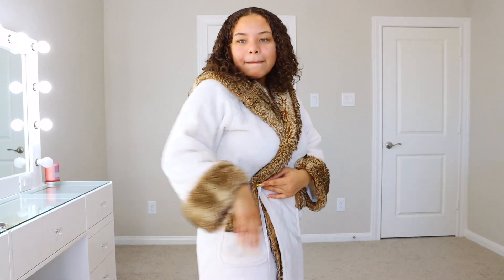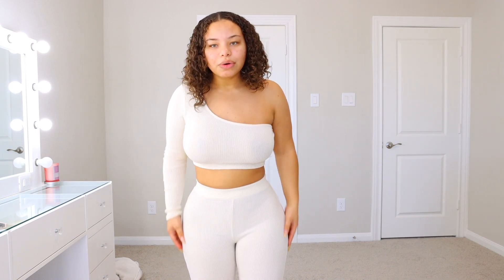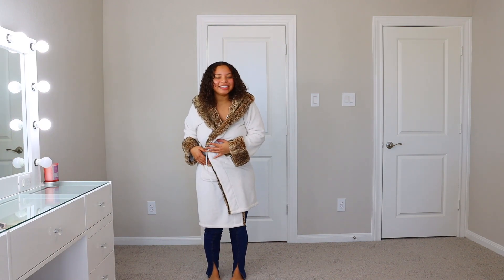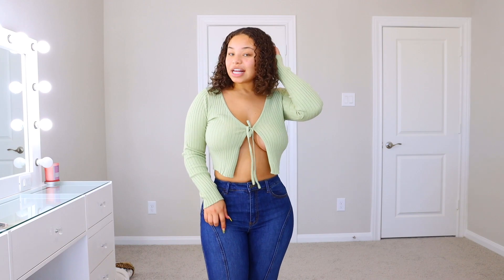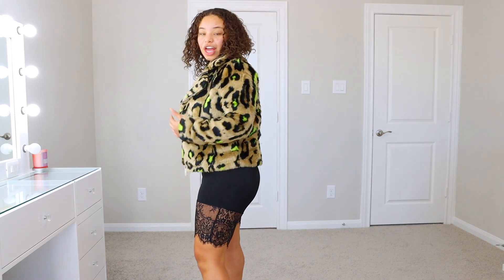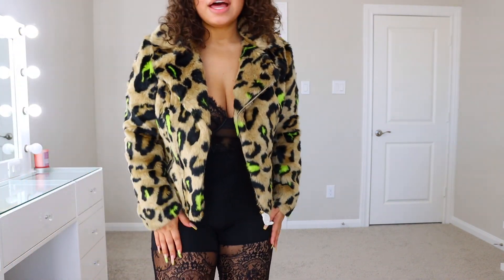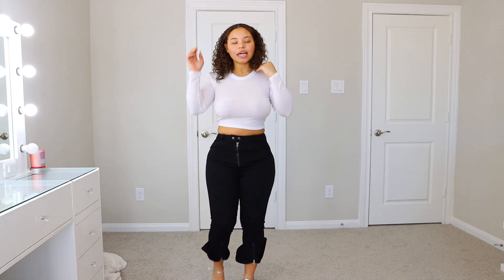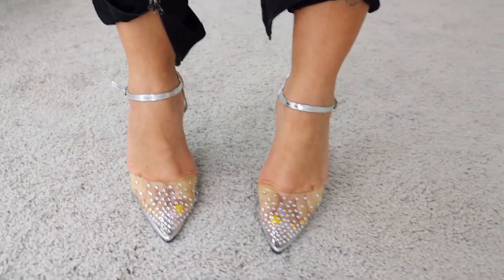FASHION NOVA TRY ON HAUL *baddie edition*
hi dolls today I am doing a requested video you guys all been waiting on. This is a partnership with fashionnova I’m excited to be working with them and trying on some of their pieces. So if you guys like what I picked out comment your favorite 😘 also the links are below of what I have 👇